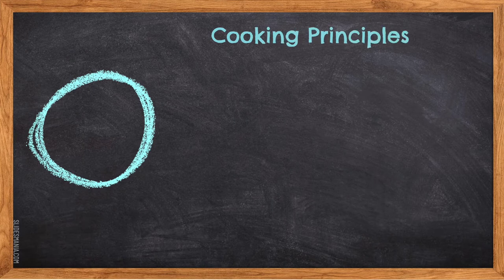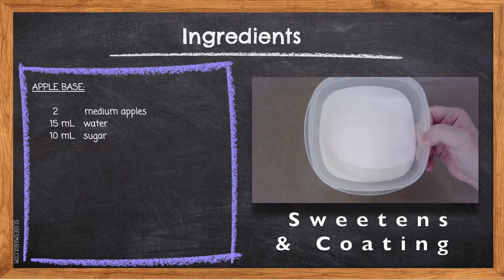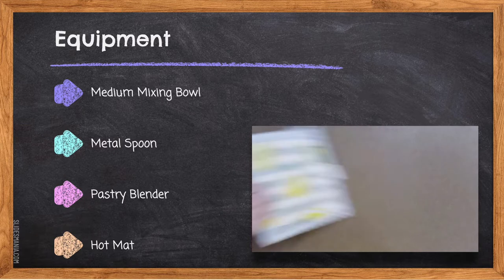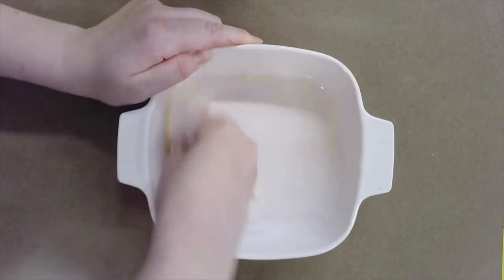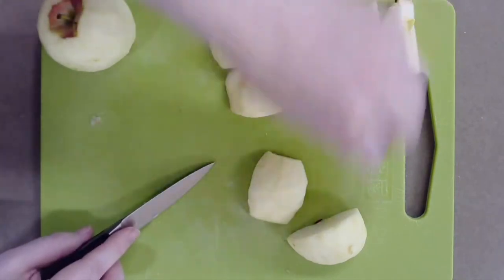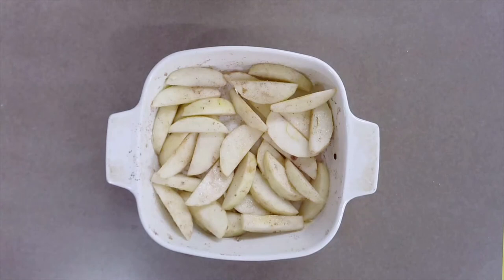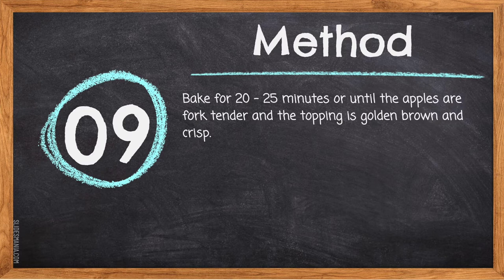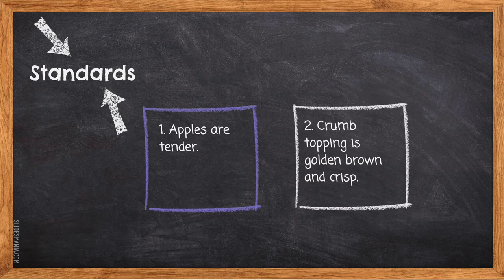Apple Crisp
Foods 8 Lab - Apple Crisp Lab.

Learn about apples, fruit cookery, and knife skills. This is the first lab students in Foods 8 learn.  See how we can make a delicious desert that is so simple to make it only has 8 ingredients.   Find the fill in the blank student recipe sheet

Chapters:

0:00 Introduction
0:15 Cooking Principles
0:57 Nutrition
2:14 Ingredients
4:45 Equipment
5:56 Tablesetting
6:15 Method
17:56 Test For Doneness
18:23 Standards
19:20 Let's Take A Look At The Demo
20:30 Closing
20:49 Credits

Credits:

Slide Templates: Presentation Template: SlidesMania
Images: Unsplash
Fonts used in this presentation: Coming Soon and Chelsea Market

Cooking Photography: Filmed by Ms. C. Jackson